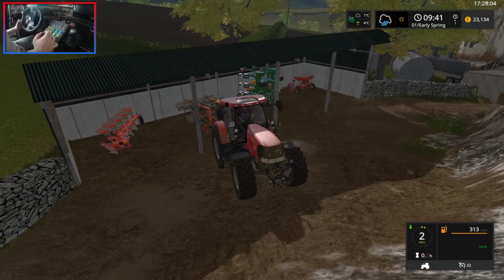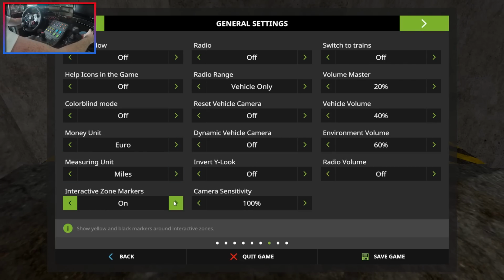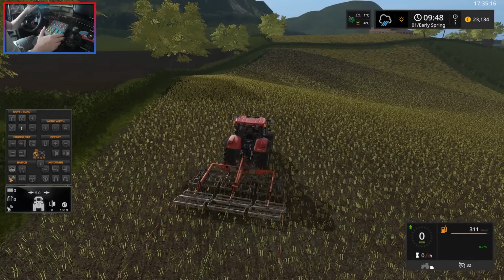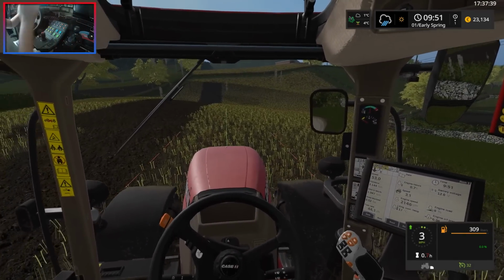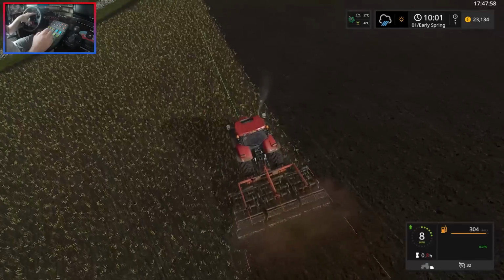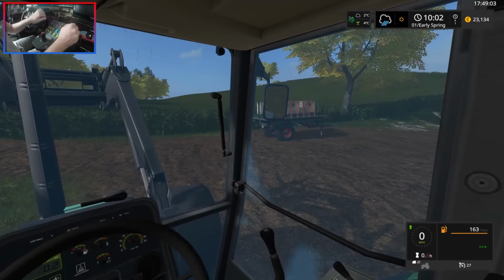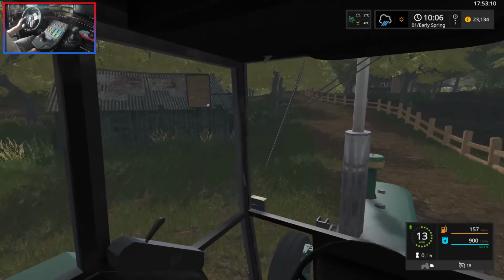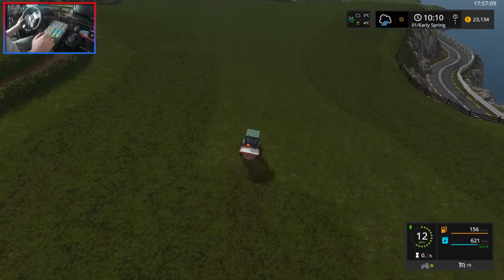Mulroy Bay 17 - Farming Simulator 17 - Ep.3 (with Wheel Cam & Seasons Mod)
Welcome! In this episode, we head out to prepare our final arable field for seeding. This map is the console version of the game and will be finished should Dylan agree to it.

Specs & Hardware:

16GB Corsair DDR4,
500GB SSD,
1TB HDD,
Win 10

GoPro Hero3
RODE NT1